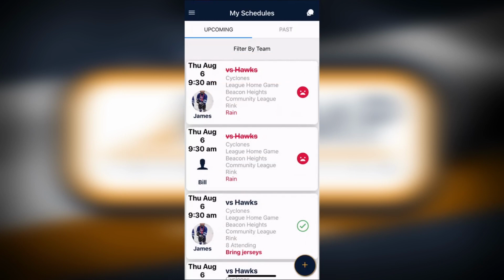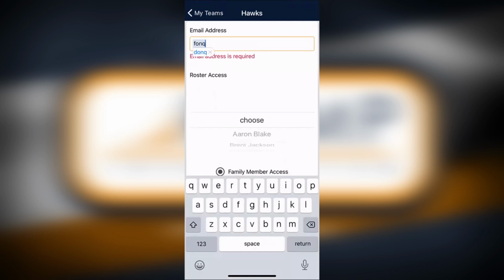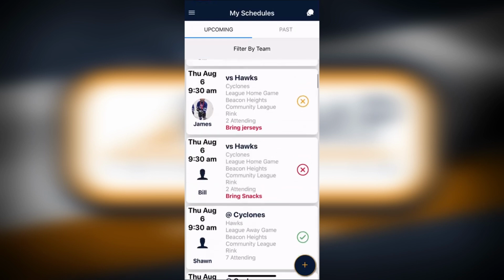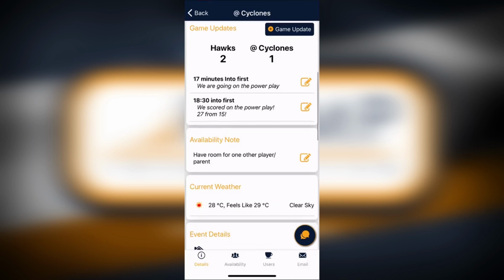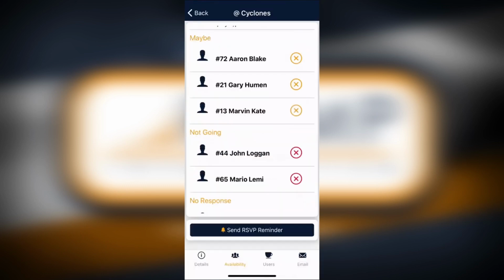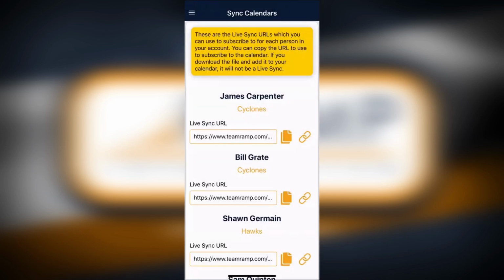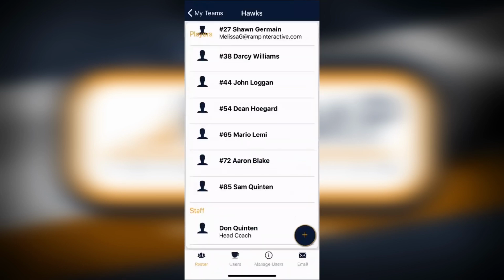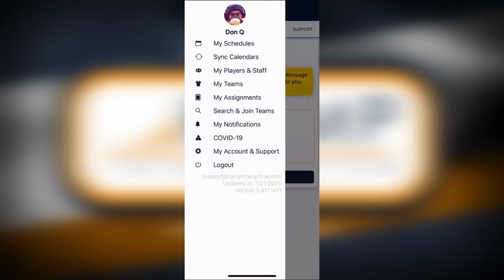See Description for new RAMP Team App Video Link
This is the old team app video.